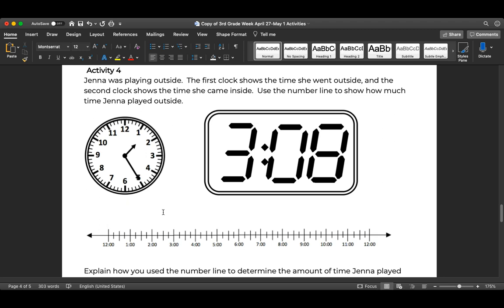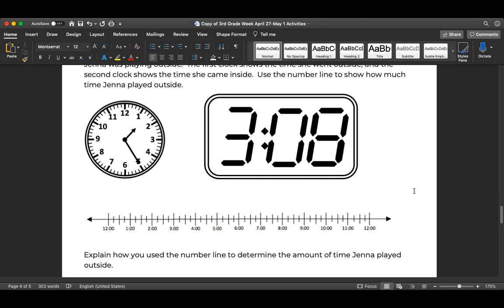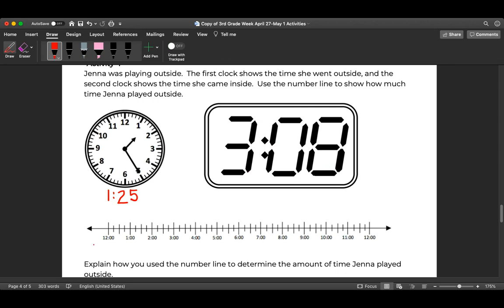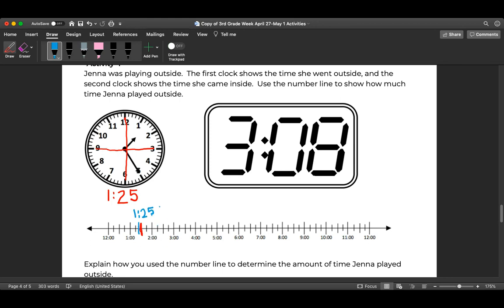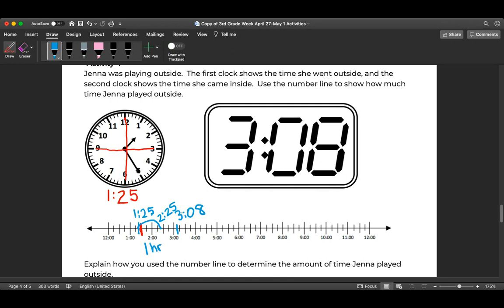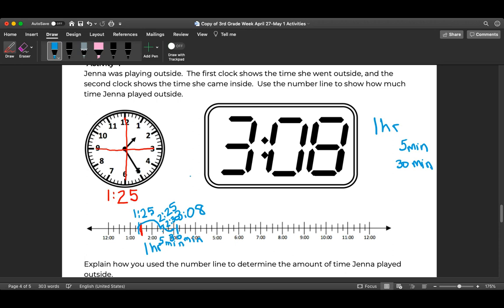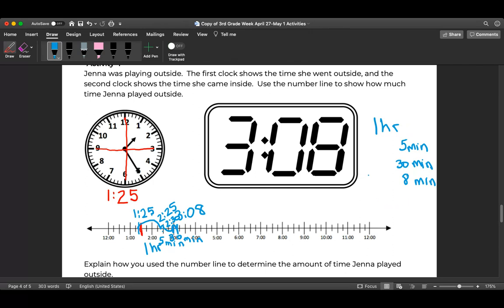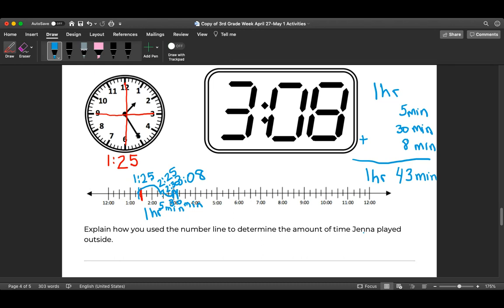April 30: Activity 4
Watch today's video to see how to use the numberline to find the elapsed time.